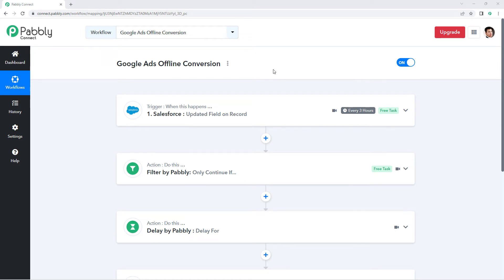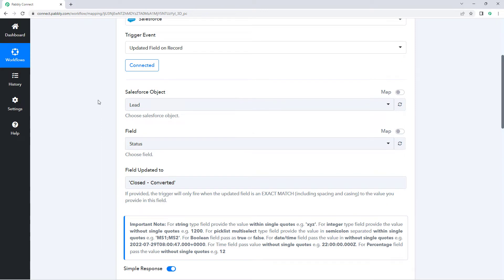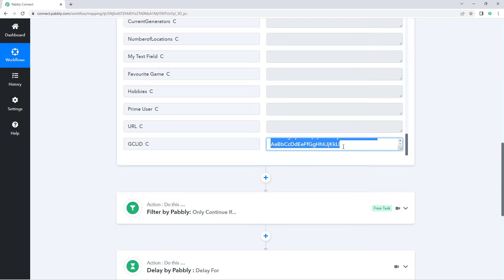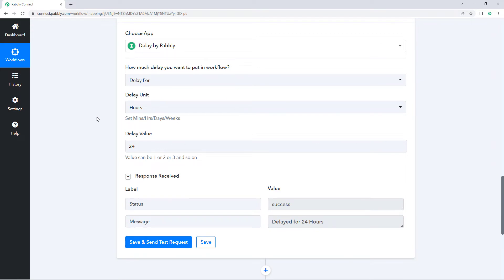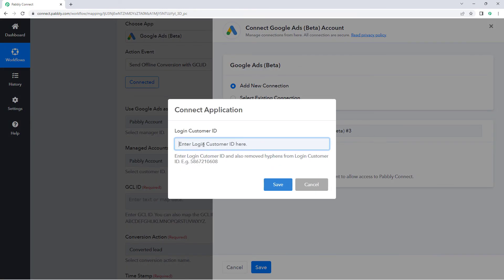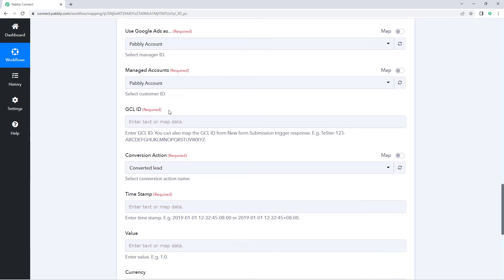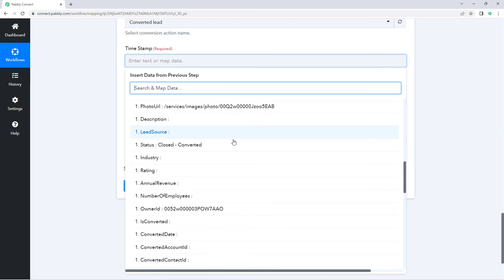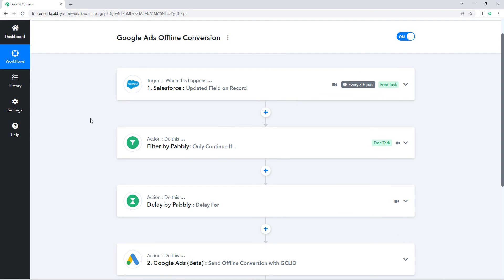How to Send Offline Conversions to Google Ads using Pabbly Connect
In this video we'll learn how to update offline conversions in Google Ads using Pabbly Connect.

By updating offline conversion you can track your traffic and get accurate ROI for you business.